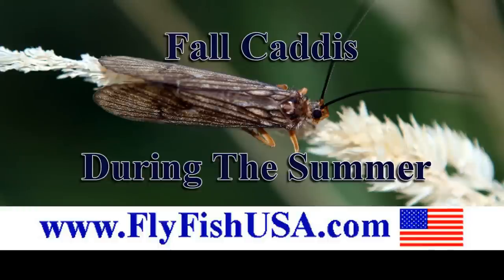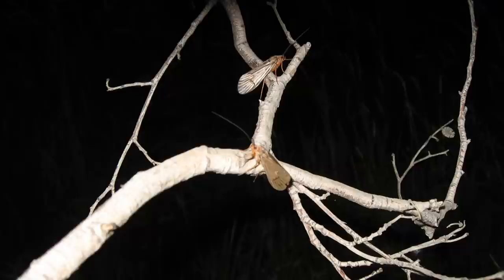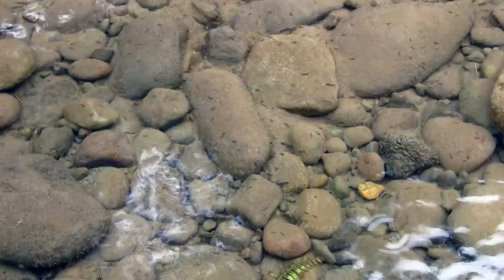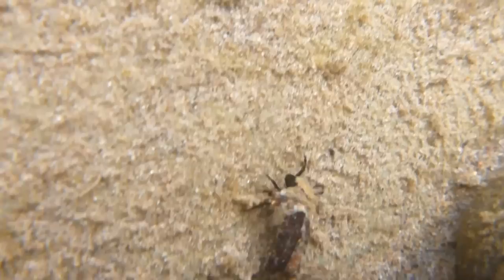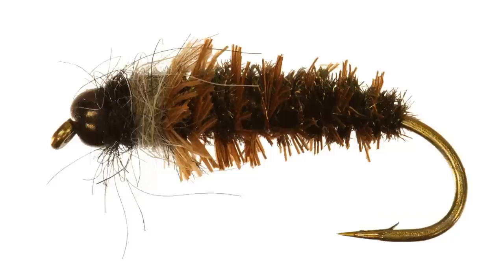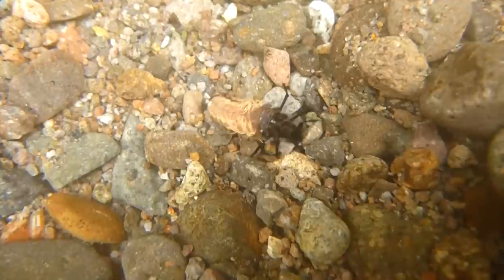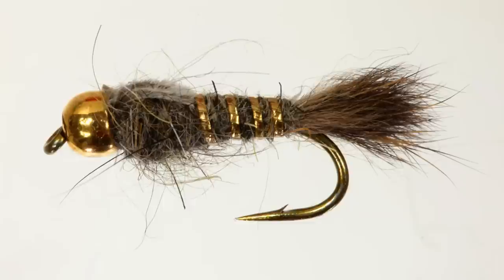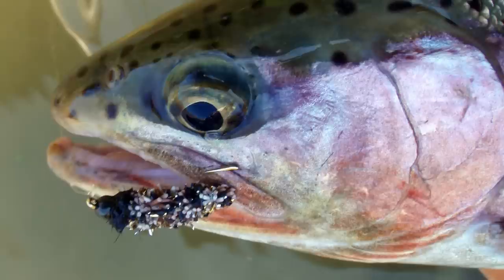How To Fish Fall Caddis Larva During The Summer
Giant Fall Caddis larva (Dicosmoecus) are important trout foods during the summer months in many trout rivers of the Pacific Northwest. During June and July, these prolific insects drift along the river bottoms nearly every day. The best thing is that these behavioral drift cycles happen during mid-day periods when little other insect activity is available to trout. Mark Bachmann gives you a peek into the Fall Caddis cycle so that you can become a better angler.